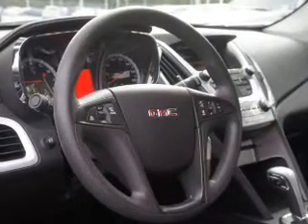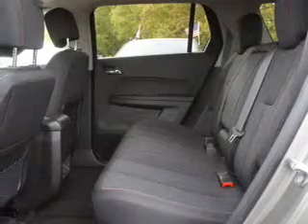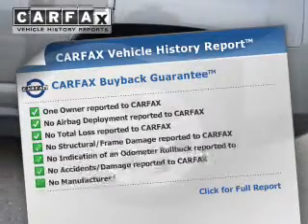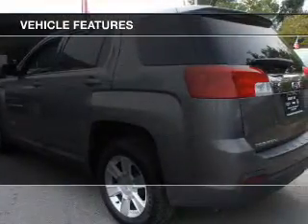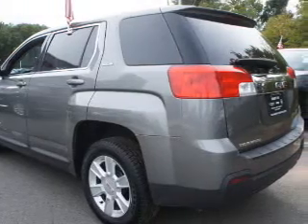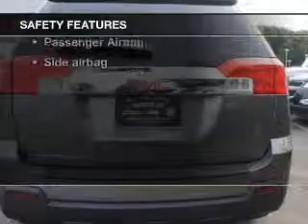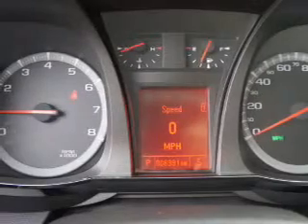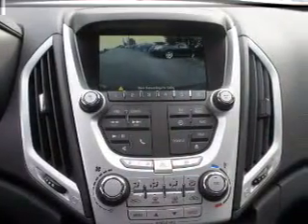2012 GMC Terrain - Little Falls NJ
Year: 2012
Make: GMC
Model: Terrain
Trim: SLE-1
Engine: 2.4 liter inline 4 cylinder 16 valve
Transmission: 6-Speed Automatic
Color: Gray Green Metallic
Mileage: 10501
Address: